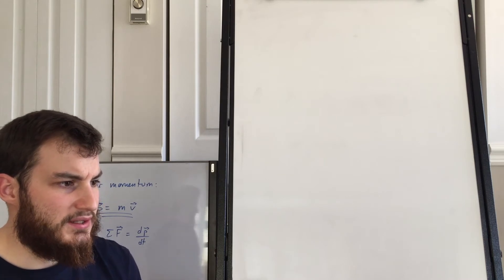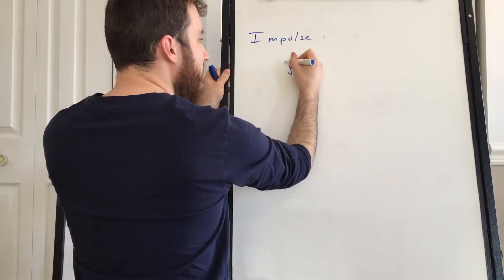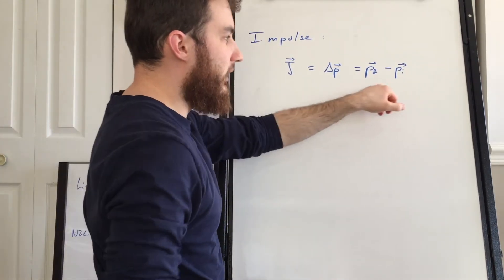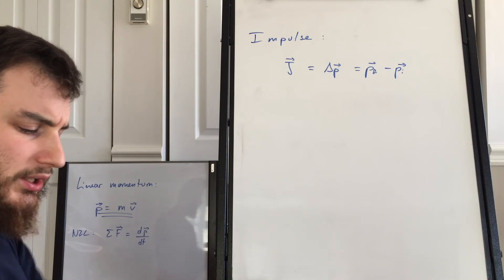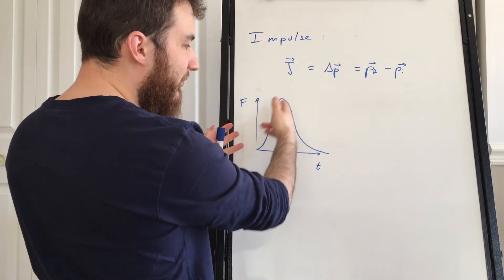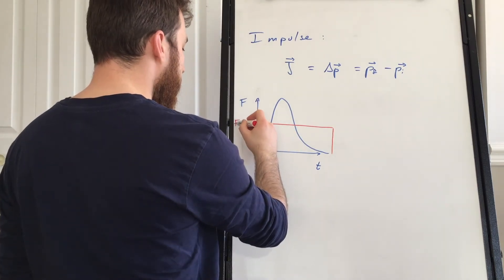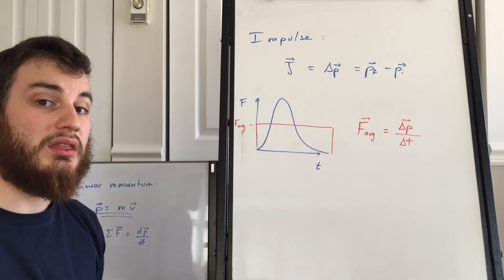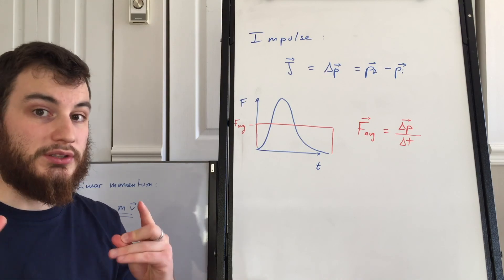8.3: the impulse approximation | Mechanics NYA | Winter 2020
This is a summary of the impulse theorem and how we will use it in Mechanics.